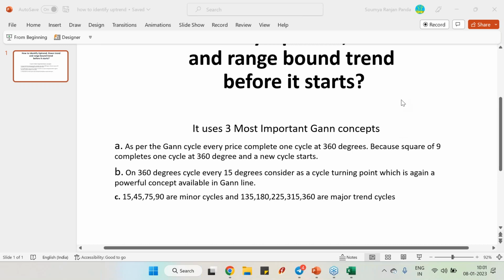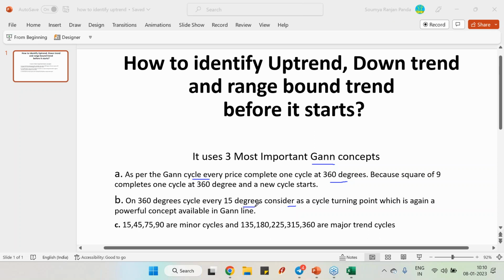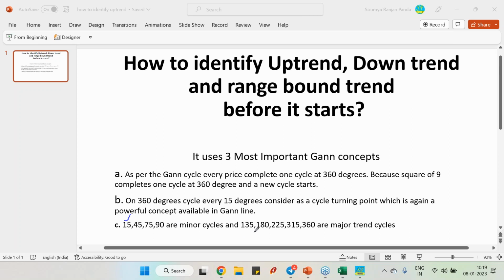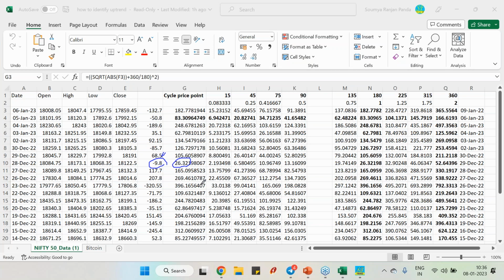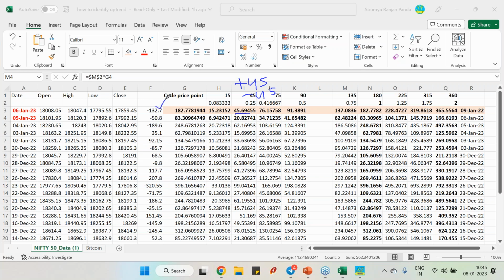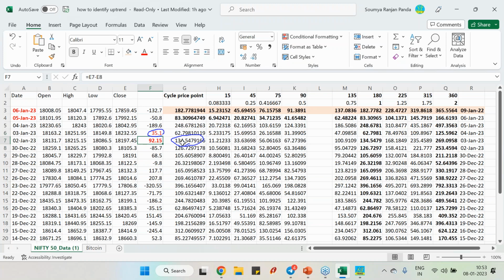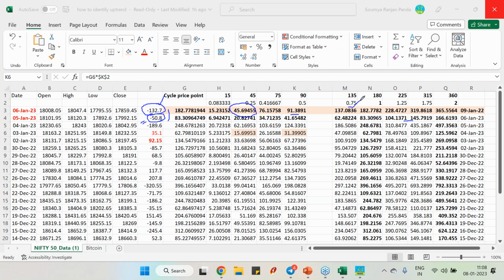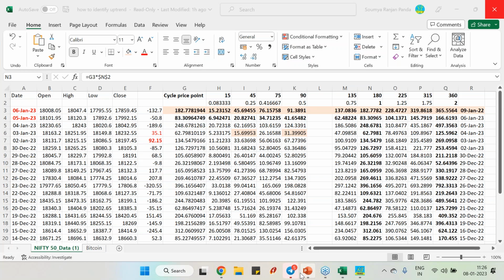How to identify Uptrend, Down trend and range bound trend before it starts?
to download Excel
It uses 3 Most Important Gann concepts( Nifty and Bitcoin Example Given)
a. As per the Gann cycle every price complete one cycle at 360 degrees. Because square of 9 completes one cycle at 360 degree and a new cycle starts.
b. On 360 degrees cycle every 15 degrees consider as a cycle turning point which is again a powerful concept available in Gann line.
c. 15,45,75,90 are minor cycles and 135,180,225,315,360 are major trend cycles